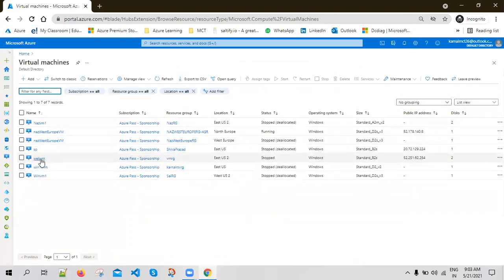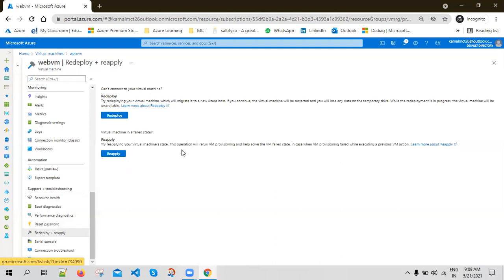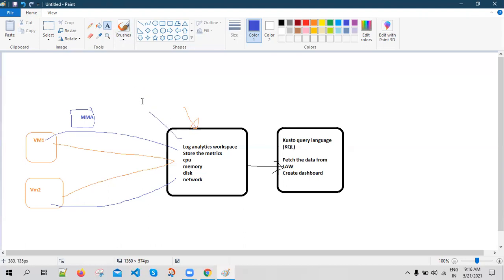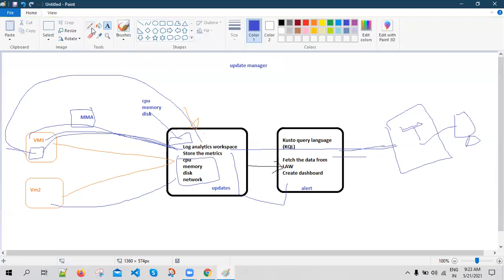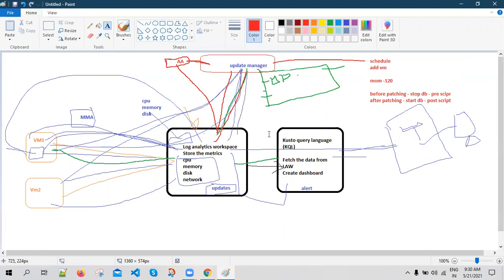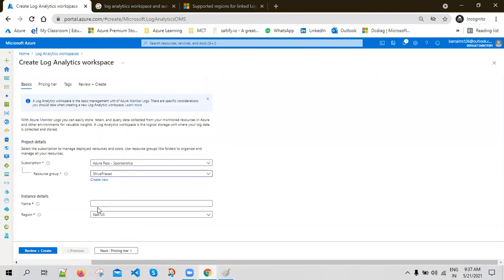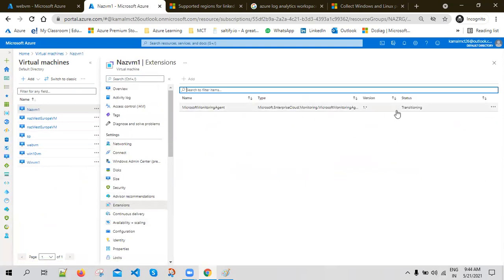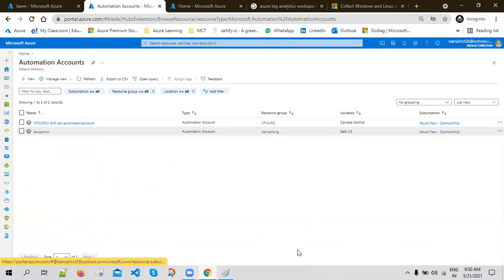Azure Performance Monitoring Update Manager Kusto Queries